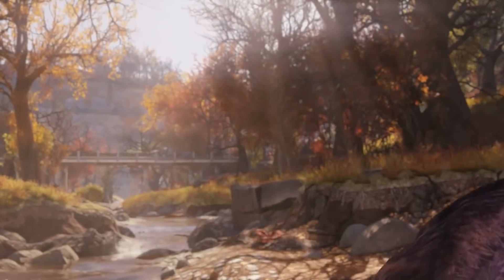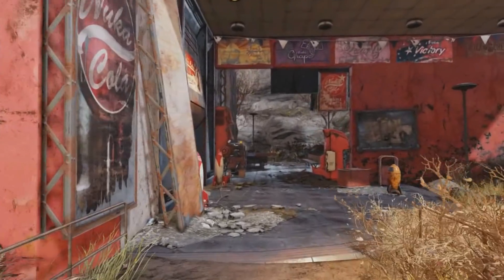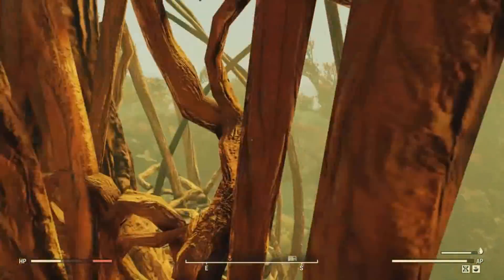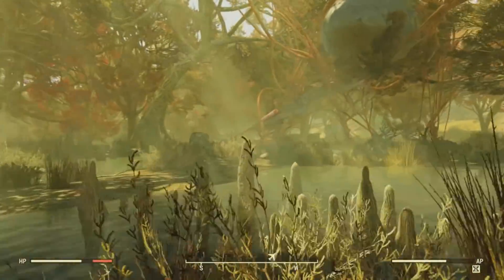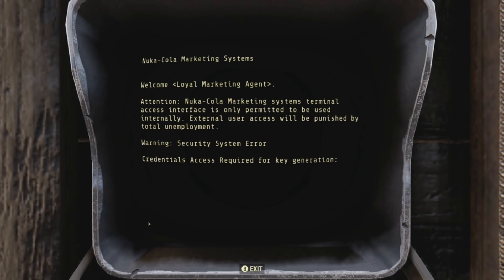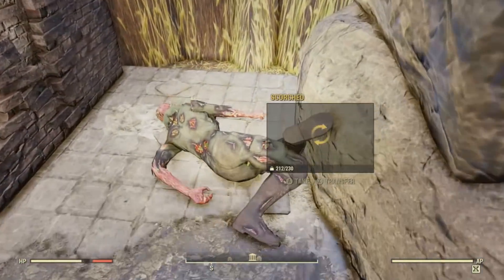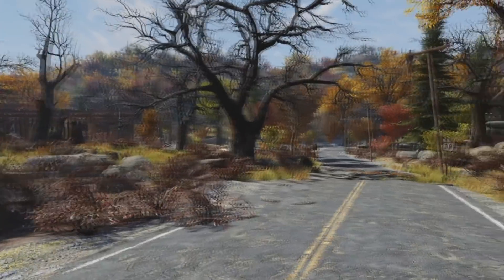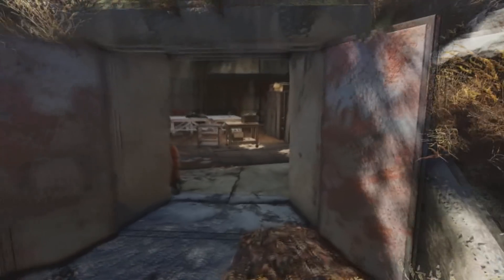Fallout 76 | SECRET NUKA COLA QUANTUM POWER ARMOR! Secret Paint Plan, Hidden Keys, & TNT Dome 7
How to get Nuka Cola Quantum paint theme on our X-01 Power Armor in fallout 76!